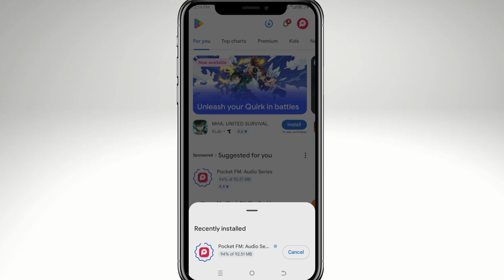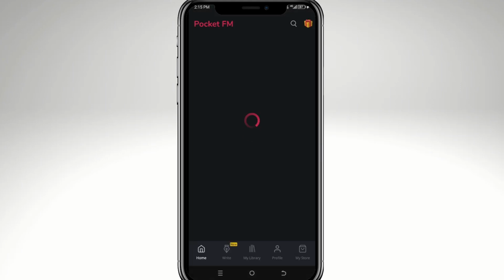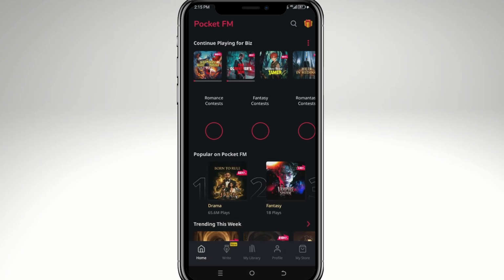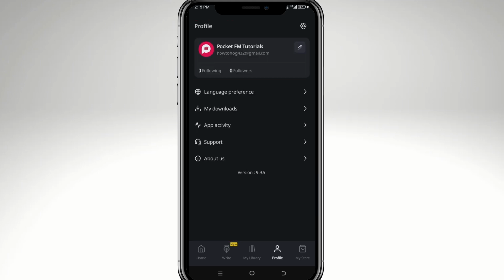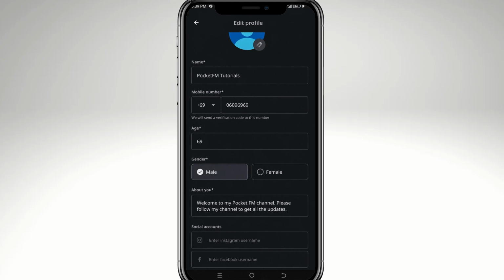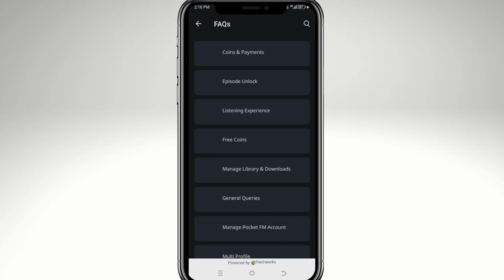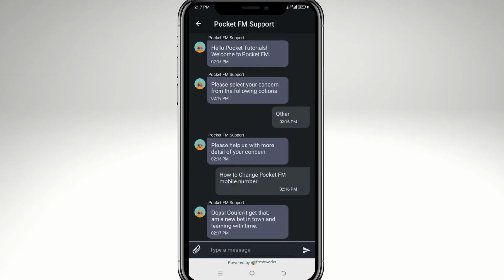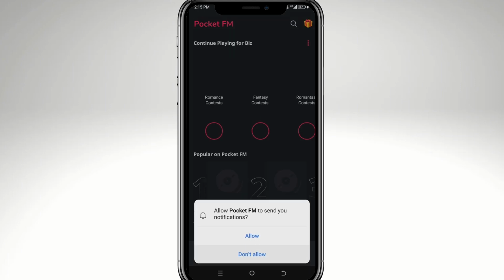How to Change Pocket FM Mobile Number